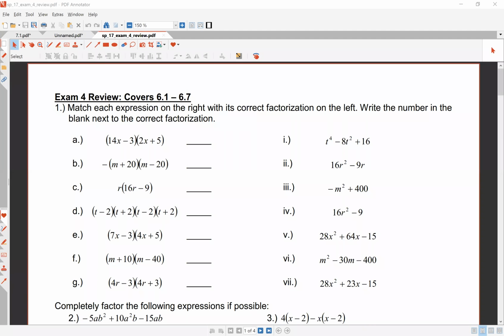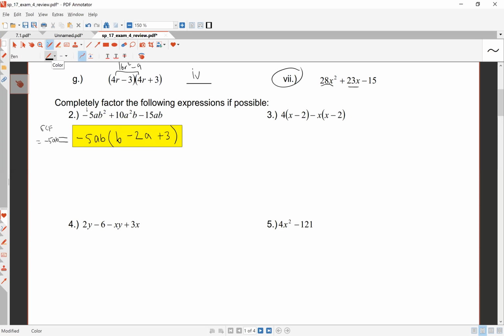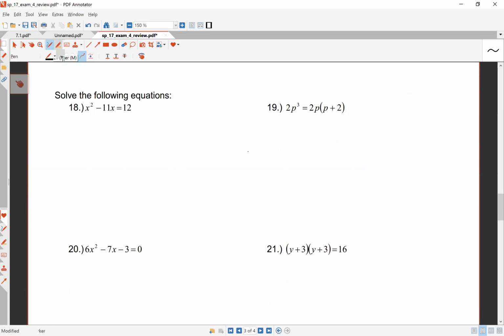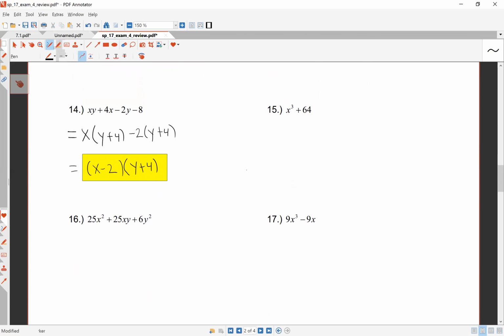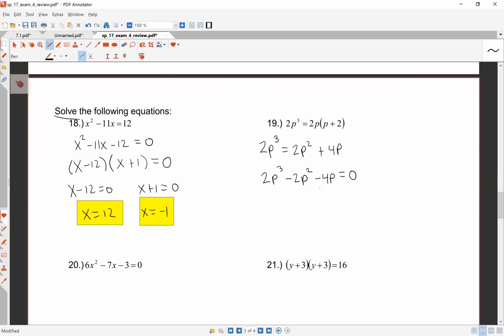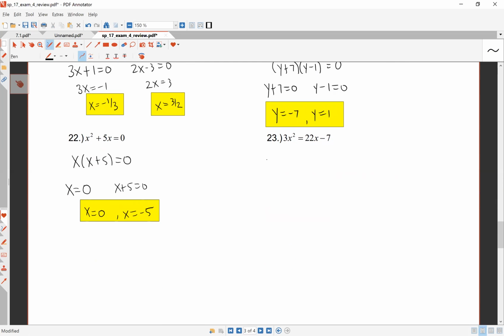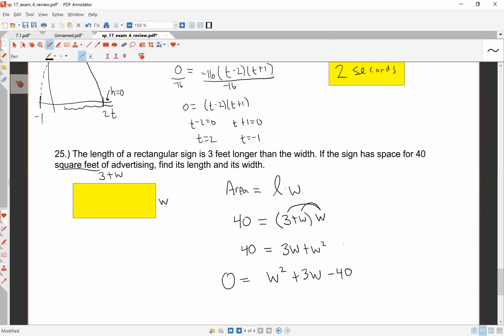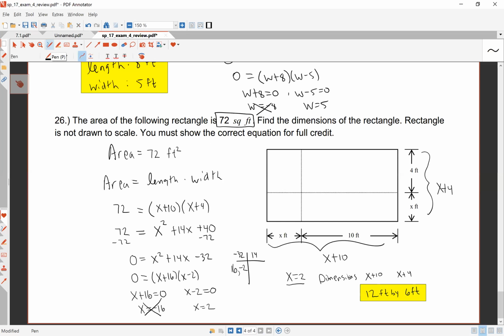Exam 4 Review